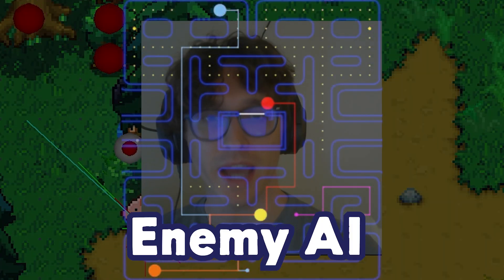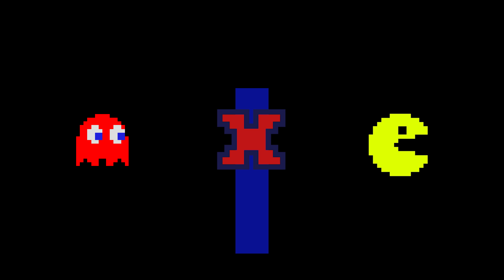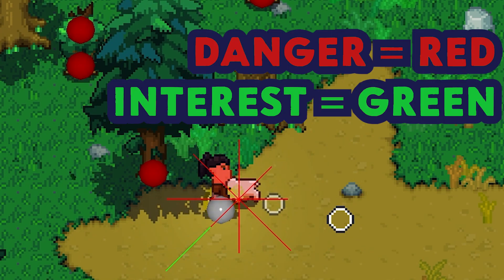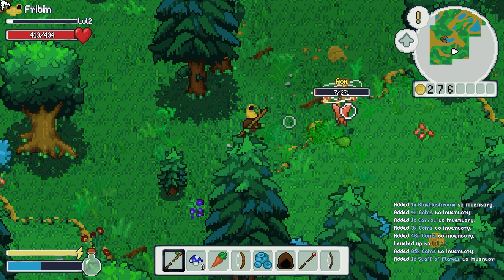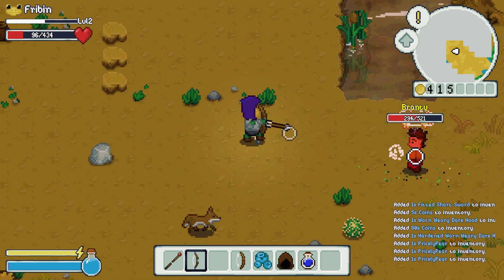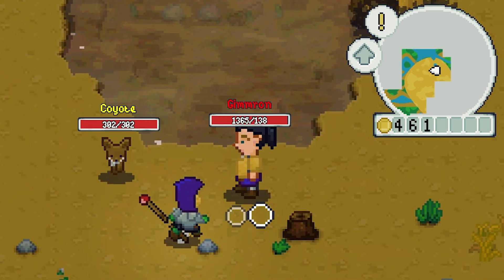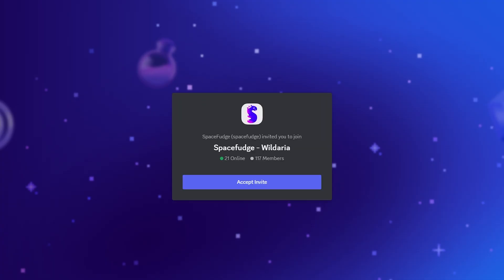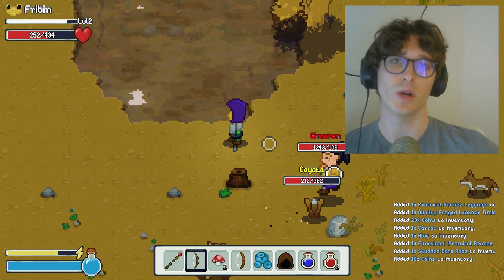Programming Intelligent NPCs! (Wildaria Devlog #18)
In this devlog, I make combat fun by programming context steering AI for enemies, give enemies special AOe abilities and procedural weapons, level up loot system and enemy difficulty, and add controller support

Wildaria is an Action-Adventure Pet Collector RPG set in an Infinite Fantasy World. Explore the rich, living, procedurally-generated Open World encountering randomly generated quests, fast-paced combat, loot, dungeons, pets, and more.

0:00 How to make fun Enemy AI?
0:24 Enemy AI in Games
1:10 Programming Context Steering
1:56 Combat Behaviors
2:22 Special Abilities
3:02 Dash Ability
3:13 Enemy Difficulty and Procedural Loot
3:50 Controller Support
4:04 Playtesting